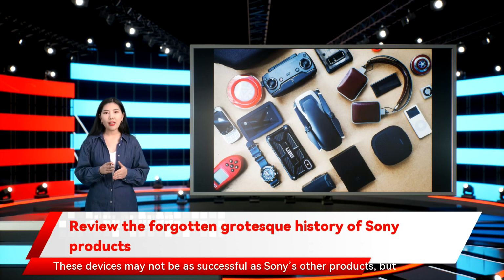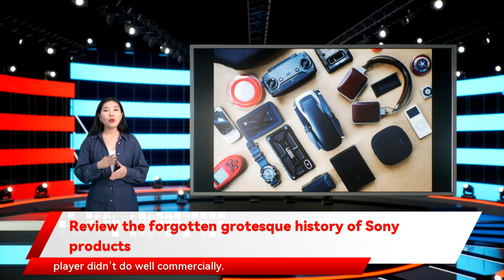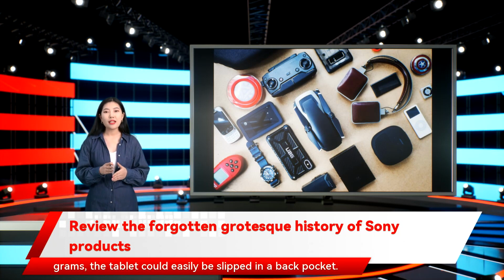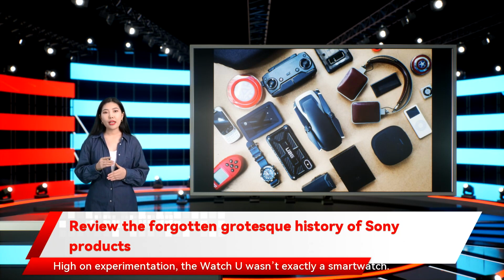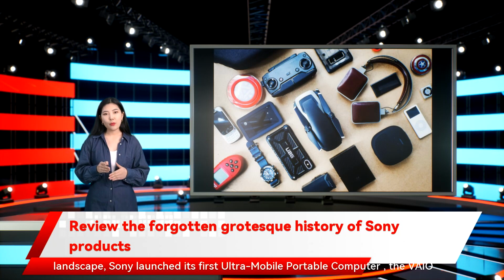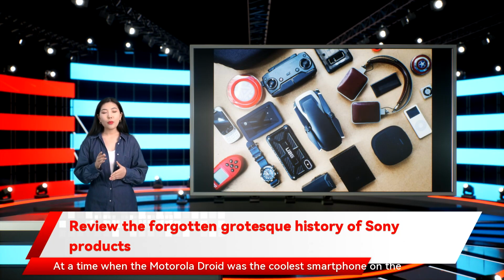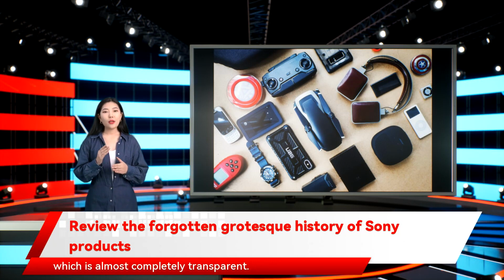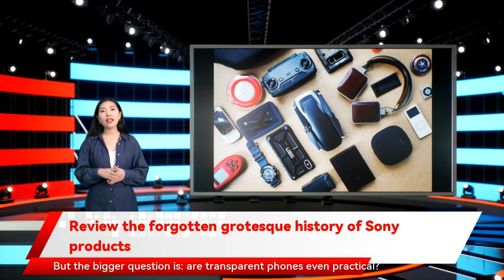Review the forgotten grotesque history of Sony products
Sony experimented with a device that was meant to excel in multitasking. The Tablet P wasn’t anything like the iPad the dominant music player of its time but Sony’s digital-audio player didn’t do well commercially. The Rolly had two speakers Sony tried to make a dual-screen tablet but it never received commercial success. The idea wasn’t half-baked the Rolly is till date Sony’s most weird device. It never took the tech world by storm but it showed that the designers and engineers at Sony had full liberty to think of something as wild and bizarre as the Rolly and bring it to the market. When the egg-shaped music player plays music but it lacked a built-in headphone jack. Consumers at a time wanted an MP3 player that they could carry in their pockets but Sony was looking to tap in a new demographic with a device that offers a unique experience to people. Long before the Galaxy Z Fold 3 and Surface Duo the UX50 was a handheld computer with a tiny integrated keyboard and a slide-out touch capable display. It wasn’t a pocketable device but rather designed in such a way you can hold it in your hands and use it. Its specs were beefy of its time the Watch U wasn’t exactly a smartwatch. It didn’t bombard you with notifications on the wrist or let you measure your heart rate. Instead it simply focused on customisation and the ability to personalise the e-paper watch face and watch strap. Pitched as a ‘fashion watch’ third-party apps weren’t dual-screen friendly. Sony’s own apps were optimised for the Tablet P but these were mixed-bags. Since the launch of the Tablet P many companies have experimented with dual-screen and foldable devices but we are yet to see a device that convinces users to ditch their existing phones for something like the Galaxy Z Fold or Surface Duo. We bet you’ve never heard about the Sony FES Watch U and they invoke great memories even if you haven’t used them in years. Sony is a hot brand in the collectors community – and people are ready to pay a huge sum for rare devices. Today we’re going to take a look at just some of the weirdest and out-of-the-world products that have come out of Sony’s lab through the years. These devices may not be as successful as Sony’s other products Review the forgotten grotesque history of Sony products Sony has seen dramatic ups and downs in the technology market since its inception. The Japanese tech powerhouse but the Tablet P was too ambitious for its time. It boasted two 5.5-inch displays